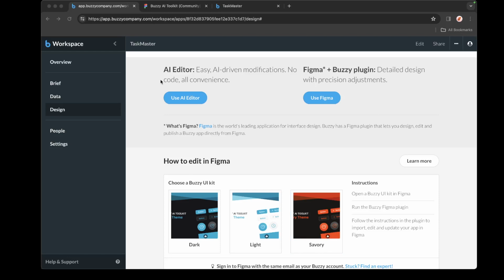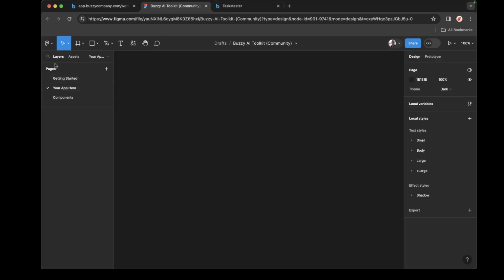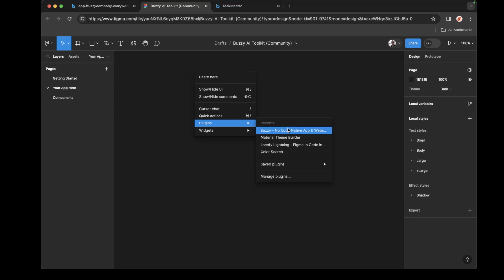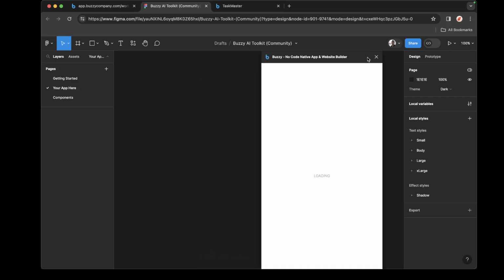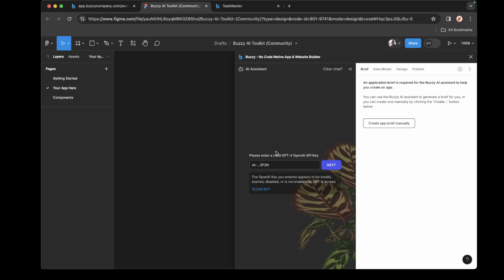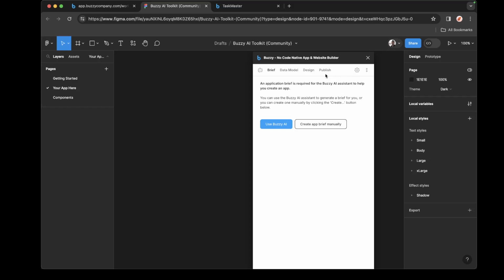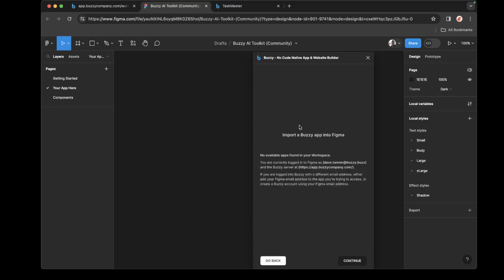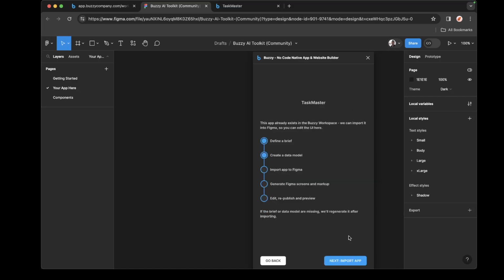Importing your Buzzy app into Figma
How to import your Buzzy app into Figma

Tip: Make sure 'Wizard' mode is enabled in your Buzzy Figma plugin